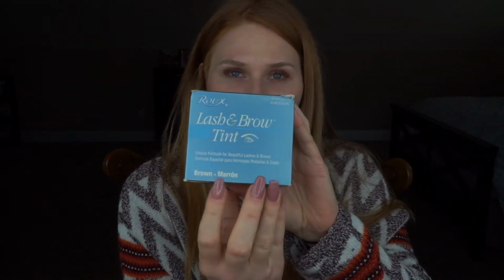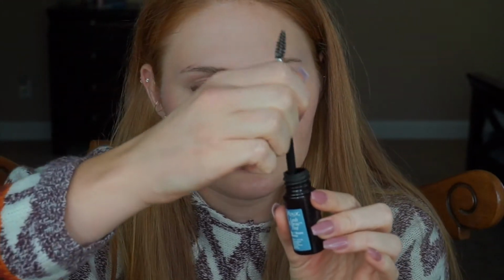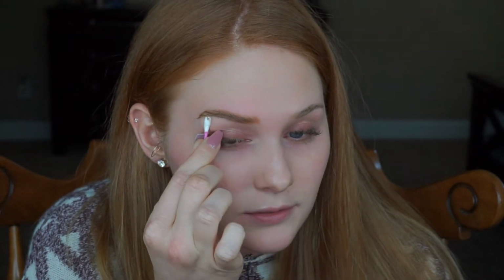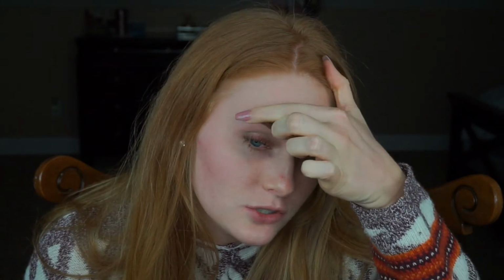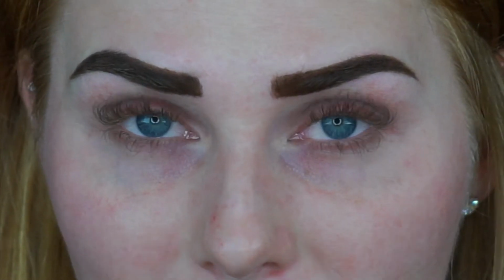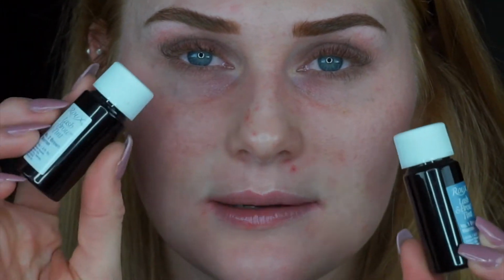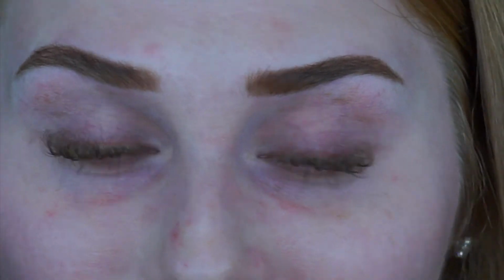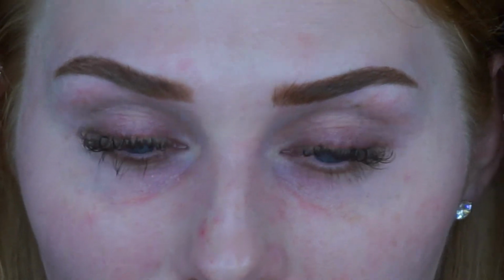Tinting My Lashes & Brows!!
Today's video is all about how I tint my lashes and brows. I have been doing this for a few months now and have received a lot of questions about what I use and how I do it, so I figured I share my info! I hope you all enjoy, if you have any question please leave them down below!

Instagram: @lbhmakeup (thats a lowercase "L" not an "i") & @laurenbrookehumble